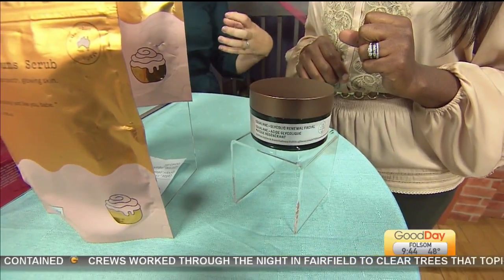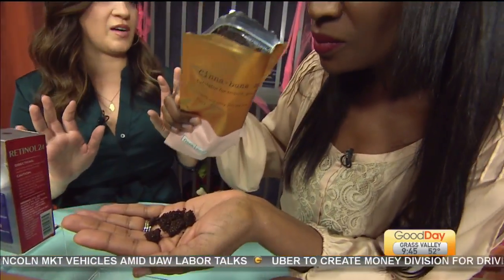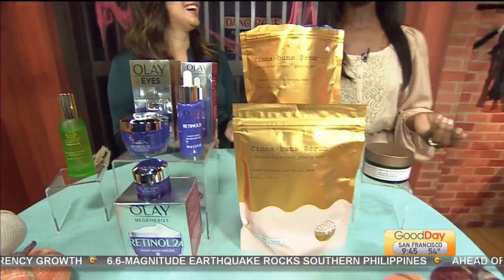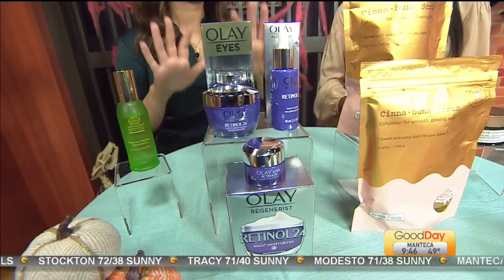Beauty Fact or Fiction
Courtney Dempsey talks to beauty expert Christina Marrale about the facts and fiction of beauty.